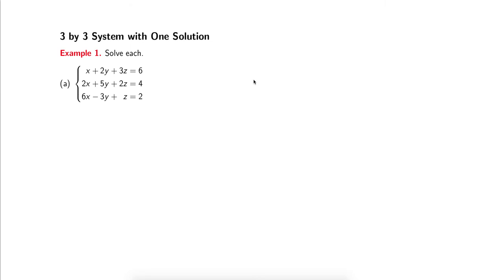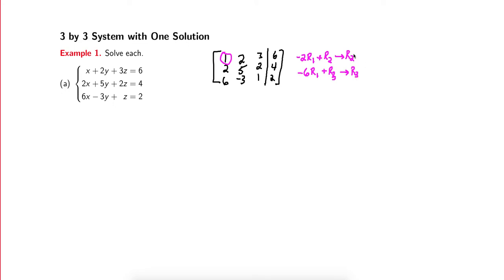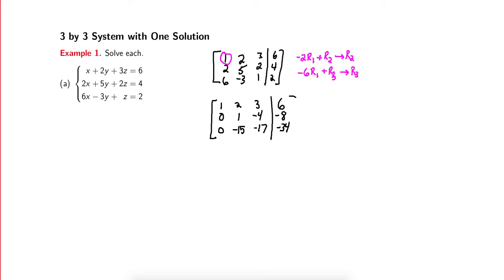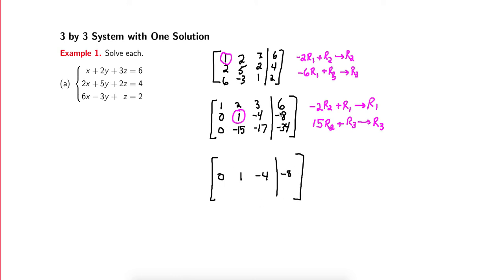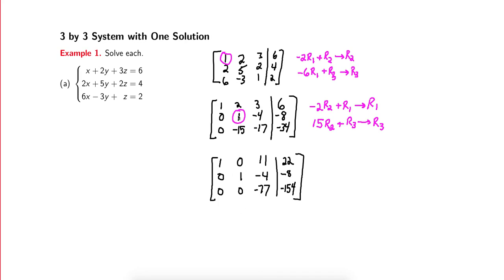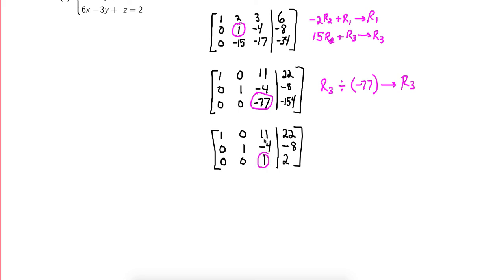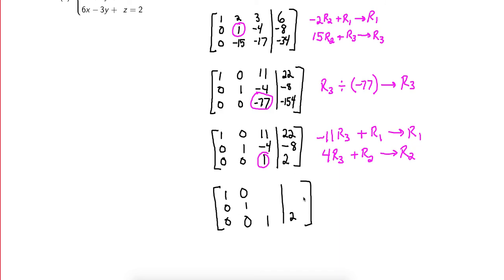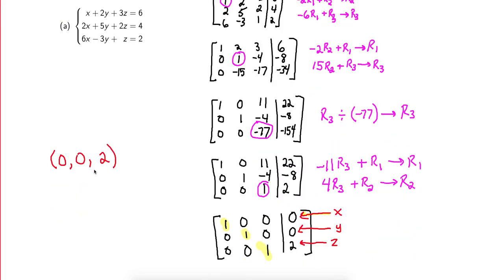Systems of Equations - 3 by 3 (part 2)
Example of solving a 3 by 3 system of equations with one solution.